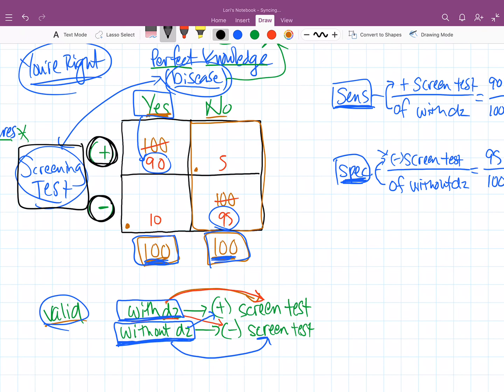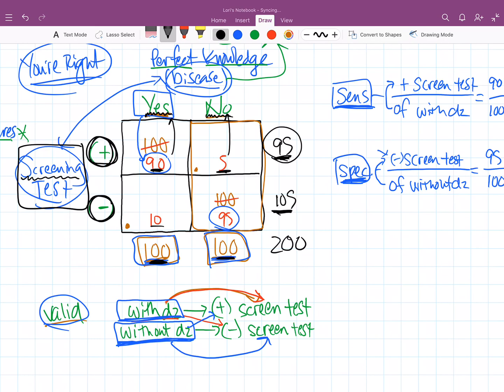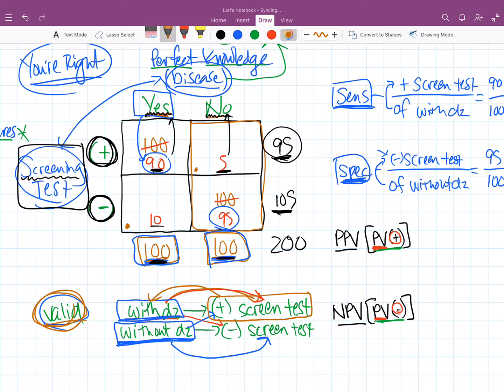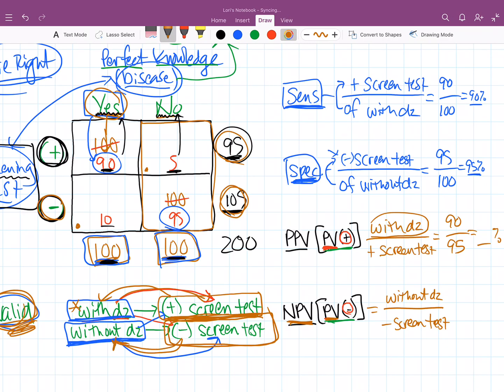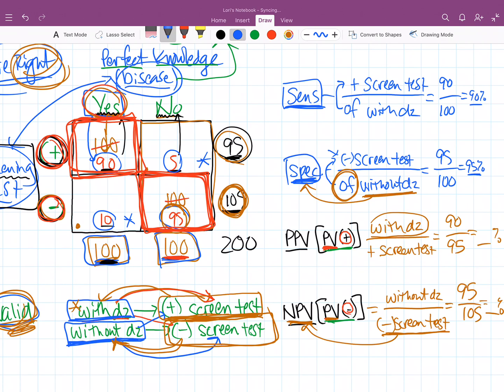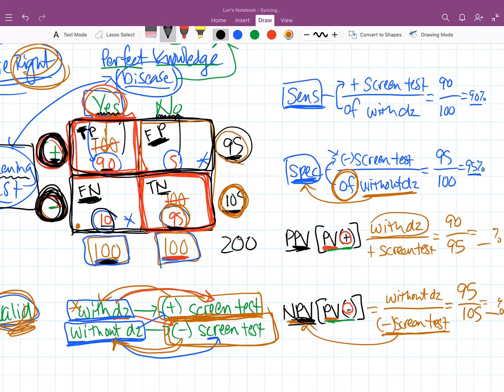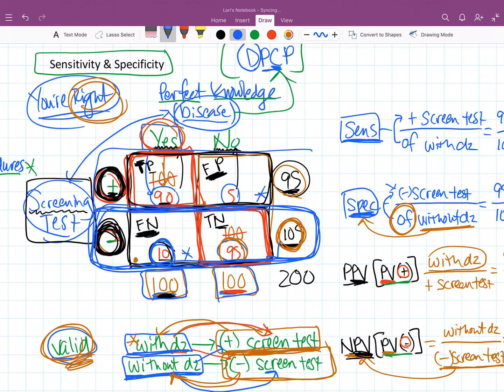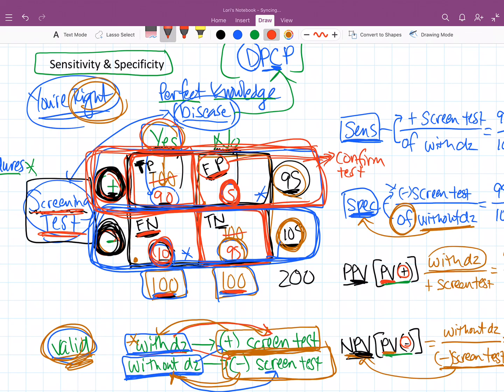Positive and Negative predictive value